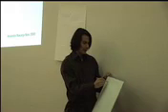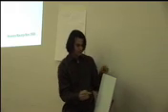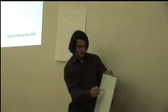Harlem Children Society After School Program: Alejandro Naranjo "Matrix Values"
Alejandro Naranjo, HCS intern (BS in electrical engineering with a concentration in communication and information processing from Rensselaer Polytechnic Institute, and MS candidate at Columbia University in electrical engineering), followed the biostatistics module with his linear algebra workshop.